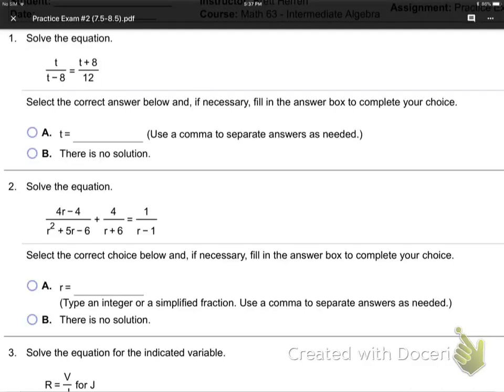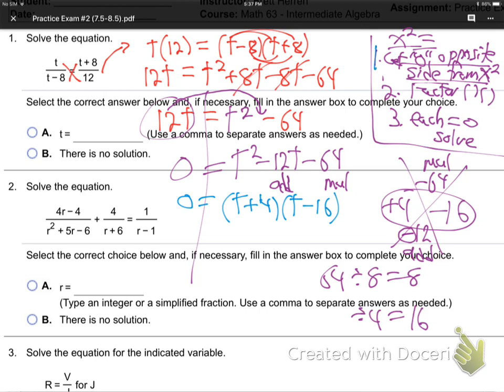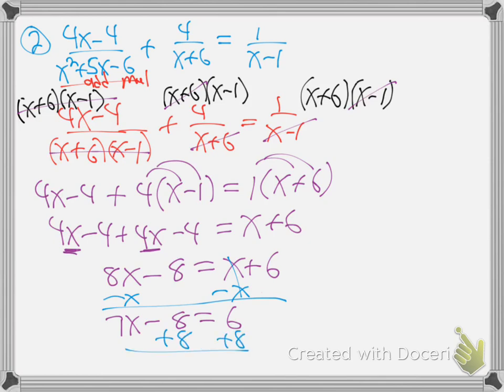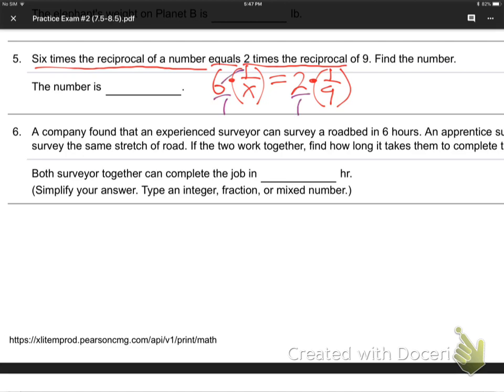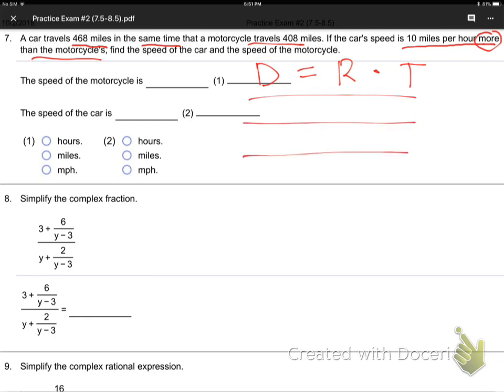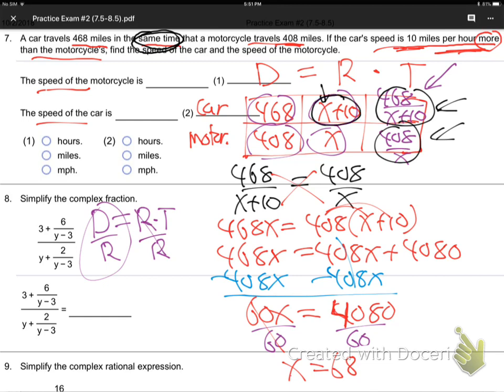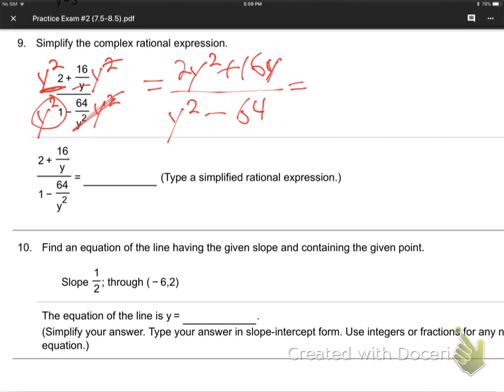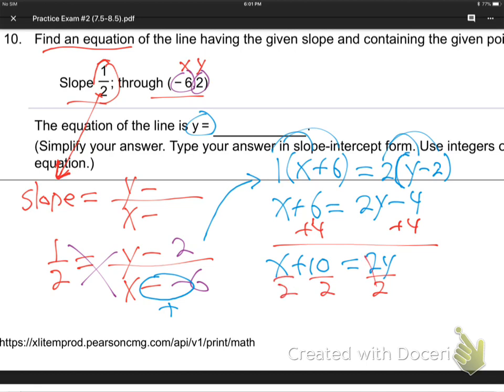m63-prac exam 2 - part 1